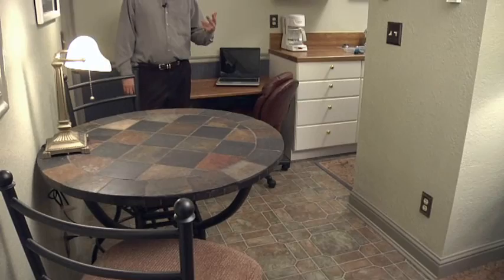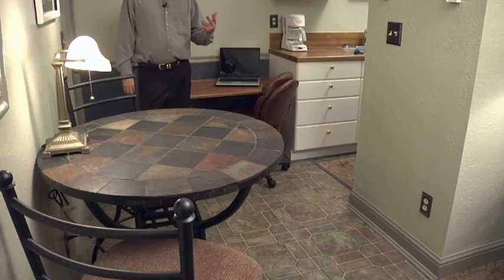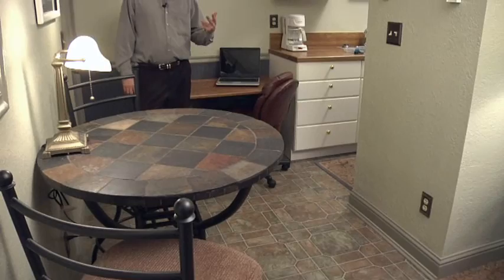Bond Street Condos Interior Tour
Take a video tour of the Bond Street Condos.